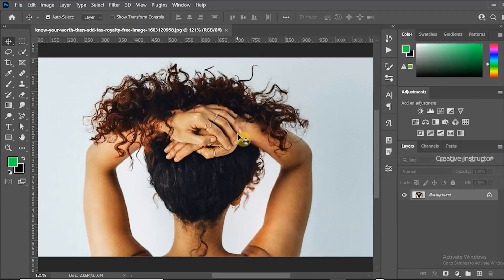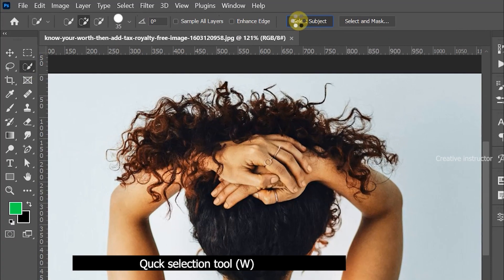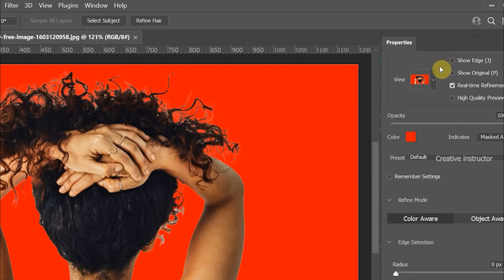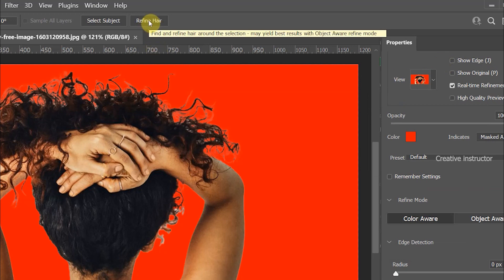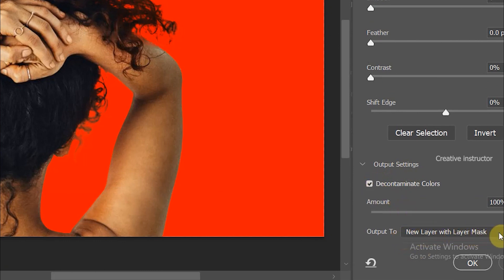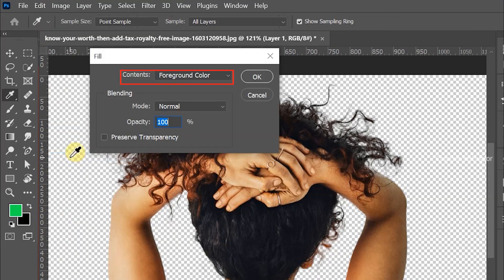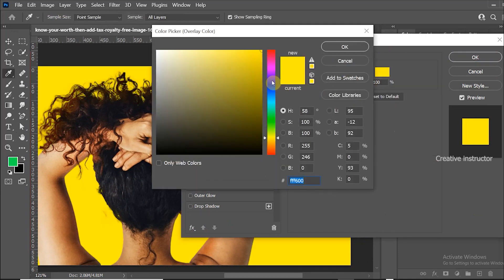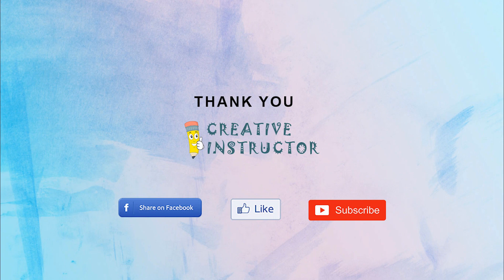Best Hair Cutting Photoshop Tutorial in 1 Minute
In this photoshop tutorial you will learn hair cutting in photoshop 2021. It is very simple trick. with in 1 minute we can remove background from complex hair.